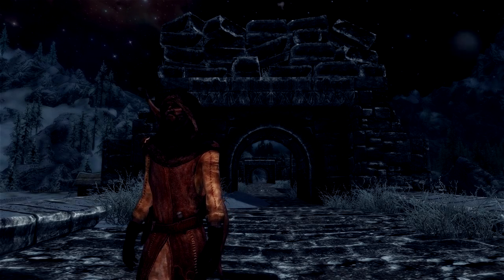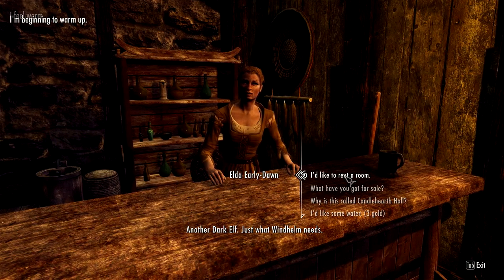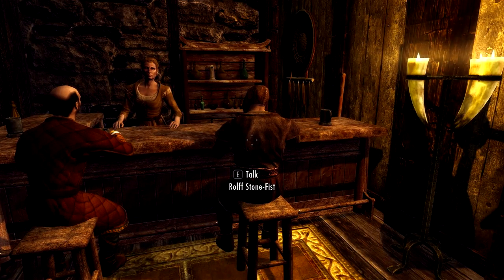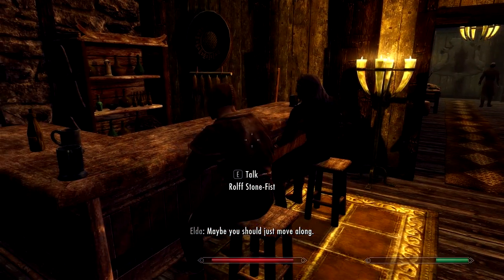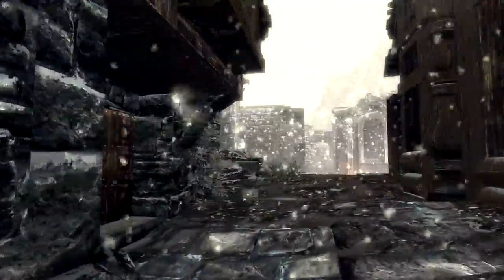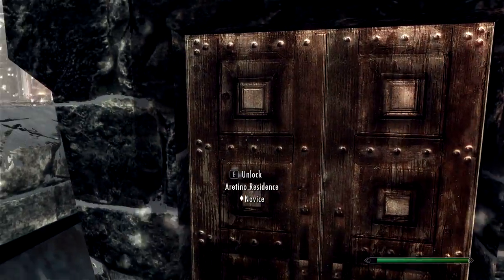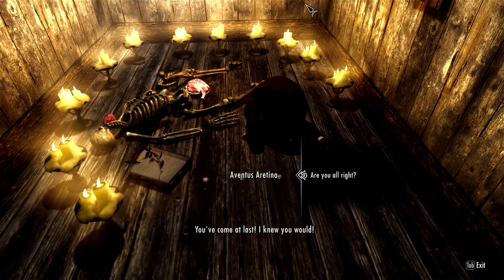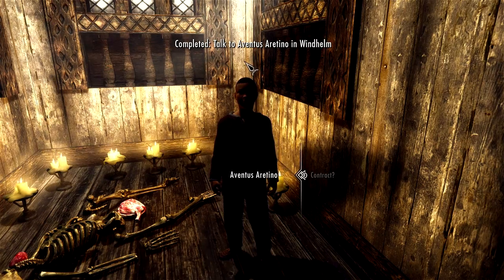Let's Play Skyrim - Part 3: Bad Memories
Part 3 of my evil dark elf let's play series.

Mod List:

3D Loadscreens - 40 Brand New v1.1
A Matter Of Time v1.2
Achieve That! v1.1.4
aMidianBorn - Blades Armor
aMidianBorn Bonemold Armor
aMidianBorn Book Of Silence v1.8.5
aMidianBorn Caves v2
aMidianBorn Landscape v3
aMidianBorn Stormcloak Officers Armor v1
Ancient Knowledge Loading Screens v1.5
Animated Dwemer Lift Load Doors v1.1
Archery - Spinning Arrows v4b
Audio Overhaul For Skyrim v1.3
Auto Unequip Ammo v5.0
Autosave Manager v1.21
Bandoiler - Bags & Pouches v1.101
Bethesda Hi-Res DLC Optimized v.1.1.1
Better Dialogue Controls v1.2
Better Dynamic Snow v2.20
Better Shrouded Armor v3
Better Towns Textures v1
Better Vampires v6.41
Black Gloves
Bloody Facials v2.2
Book Covers Skyrim v2.0.1
Bosmer Armor Pack v1.1
Change Skyrim Time Scale v1
Child Killer v3
Cloaks Of Skyrim v1.2
Convenient Horses v3.1
Crimson Tide - Blood v2.2
Dark Brotherhood Tenents Restored v1.3
Deadly Dragons v6.3.5
Destroy The Thieves Guild v1.2.4
Detailing The Eldrich - Higher Res Apocyrpha v1
Distant Detail Hearthfire Edition v1
DorkDivas Eyes For Elves v1
Dragon Combat Overhaul v9
Drinking Fountains Of Skyrim v1.2
Dust Effects v1
Dynavision - Dynamic Depth Of Field v2.2
Ethereal Cosmos - Vivid v1
Even Better Quest Objectives v1.3.2
Equipping Overhaul v2
Falskaar v1
Firewood HD 1k v1
Follower Trap Safety v1.1
Footprints v0.99
Forlon Keep - Evil Player Home v1
Frostfall - Hypothermia Camping Survival v2.4a
Gems Of Skyrim v1
Guess The Distance - Perceptive Scouting v1.1.3b
Harvest Overhaul v2.7.1
Hill House Returned v5
Hobbit Hole v1.1
Hold Border Banners v1
Hoods & Circlets v1.1
HQ Skyrim Map v2
IMAGINATOR - Visual Control Device For Skyrim v1c
Immersive Animations v2.1
Immersive Armors v6
Immersive HUD v2.3
Immersive Icicles v1
Immersive Soulgems v1.1
Immersive Weapons v1.5
Improved NPC Clothing v1.8.1
Insanitys Celtic Katana v1.2
Insanitys Chrysamere v1
Insanitys Dragon Katana v1.1
Insanitys Ebony Sword Replacer v1
Insanitys Glass Bow v1.1
Insanitys Ice Blade Of The Monarch v1
Insanitys Iron Bow v1
Insanitys Moons v1
Insanitys Pale Blade v1
Insanitys Shields v1.1
Insanitys Zatoichi v1.1
Jaxonz Outfitter v11
Konahriks Privilege v1.1
Lanterns Of Skyrim - All in One v2.4
Left Hand Rings v1.3
Locational Damage v2.2
Lore-Based Loading Screens v1
LOTR - Weather Top v1
LOTR Gandalf The Grey Staff v1
Miraak HD Retexture - Champion Of Mora v0.1
Moonlight Tales v2.05
Moss Rocks v1.31
Nerevars Cloaks Of Skyrim Ultra HD v2
Nerevars Greybeard Robe Replacer v2
No Sneak Attack Sound v1
No Spinning Death Animation v1.1
Path Of Shadow v1.51
Pocket Money v1
Populated Cities, Towns, Villages v1.12
Predator Vision v1.3
Project Reality - Climates Of Tamriel v3
Pumping Iron 1.0.1
Pure Waters v4.4/4.6 (DLC)
RaceMenu v2
Rainbows v1.05
Reading Takes Time 1.2.0
Realistic Lighting Overhaul v4.0.7c
Realistic Needs & Diseases v1.9.9
Realistic Ragdolls & Force v1.9
Realistic Room Rental Enhanced v1.5
Rueful Axe v1
Safety Load v1.1
SHARPE Craftsmanship - Made to order v1.0.10
Shooting Stars v1.041
Sit Anywhere v11
Skill Interface Retexture v1
Skyfalls - Animated Distant Waterfalls v1.3
Skyrim HD - 2K Textures (Misc) v1.5
Skyrim Immersive Creatures v6.1.3
Skyrim Performance PLUS v2
Skyrim Sunglare v4.2
SkyUI v4.1
Splash Of Rain v1.02
Stable uGridsToLoad - Cell Stabilizer v1
Static Mesh Improvement Mod v1.51
T3nd0s Skyrim Redone (+ Uncapper ini) v1.1
Take Notes - Journal Of The Dragonborn v1.32
The Dance Of Death v4
The Dark Brotherhood Armor TS Edition - Robes Replacer v1
The Dark Brotherhood Resurrection v1.9
The Hobbit LOTR - Weapon Pack v1
The Paarthurnax Dilemma v1.2.5
Torches For Realistic Lighting v1.1
TTYM - Think To Yourself Messages v1B
UFO - Ultimate Follower Overhaul v1.0b
Ultimate HD Torch v1.3
Unique Booze Bottles HD v1
Unique Dragon Priest Masks v2.2
Unique Uniques v1.3
Unlimited Bookshelves v1.7
Unofficial Skyrim Patch v1.3.2c
Unofficial Hearthfire Patch v1.1.1
Unofficial Dawnguard Patch v1.2.2
Unofficial Dragonborn Patch v1.0.3b
Unofficial High Resolution Patch v1.1.2
Use All The Hair Styles v1
Velvet Robes & Cloaks v1
Vibrant Auroras v1.2
Vivid Landscapes - Rocking Stones & Mountain Parralax v4.3
Warburgs 3D Paper World Map 4.2
Wet & Cold v1.31
Wet & Cold - Ashes v1.06
When Vampires Attack 1.0.3
Winter Is Coming - Cloaks v2.3